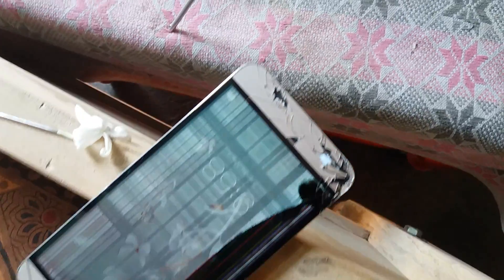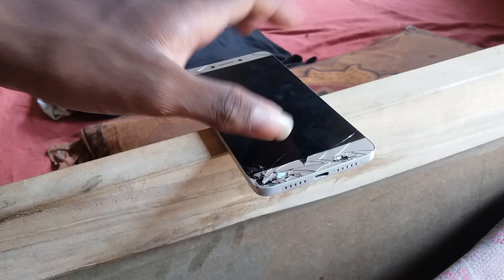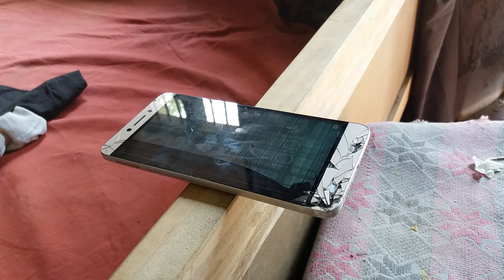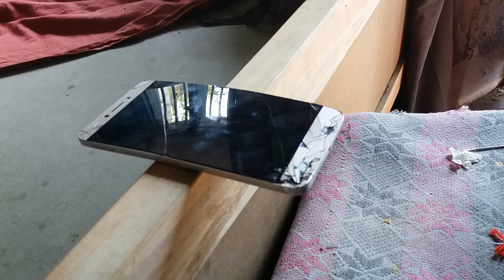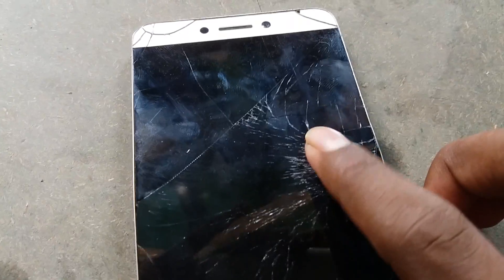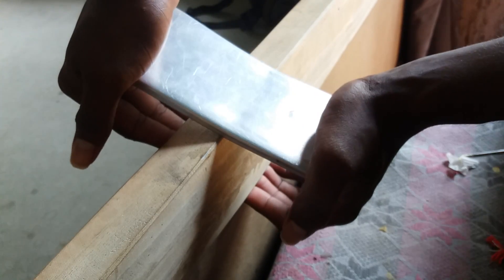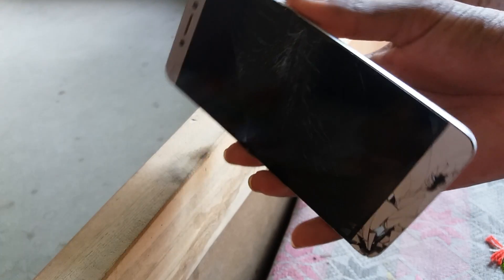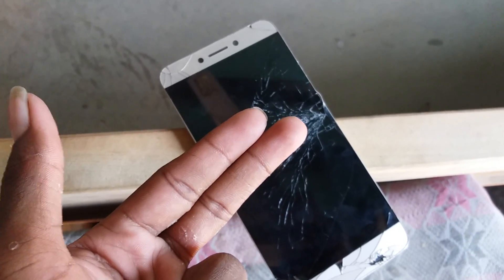Letv Le 1S Extreme Bend Test